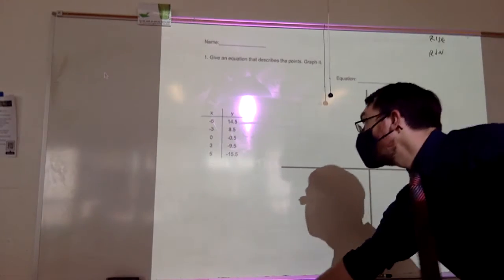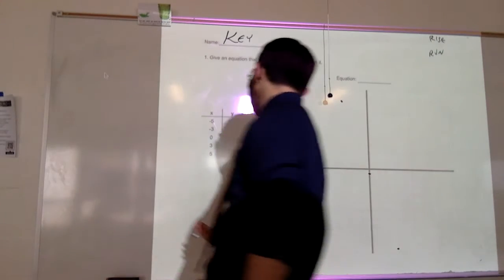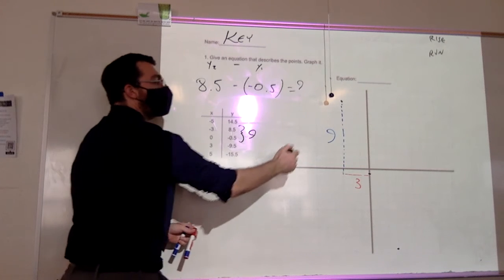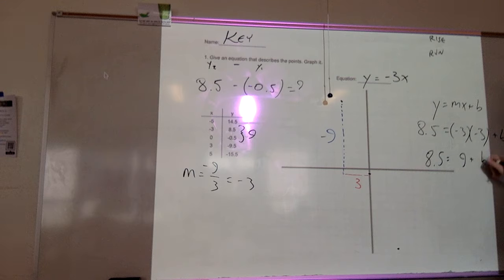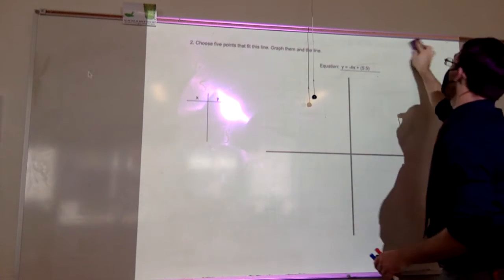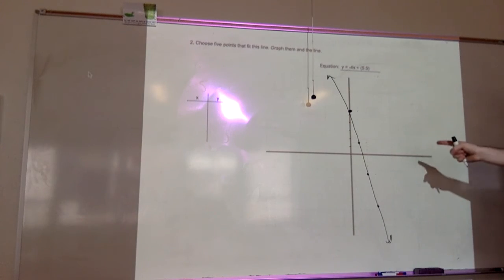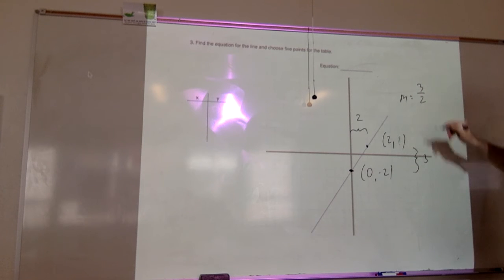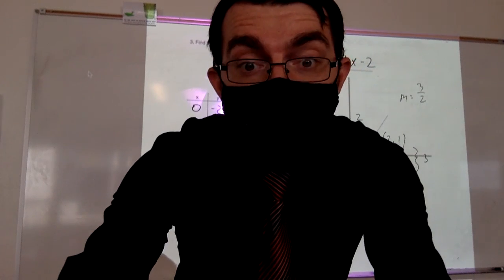Algebra II practice test - solutions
All the practice tests are different, so I made this sample and worked through it. I rushed, but every step is shown and explained. Slow it down, pause it, watch it twice if you need to.

This was rushed so that you'd have something. If I make something better before tonight, I'll post it in the classroom stream.